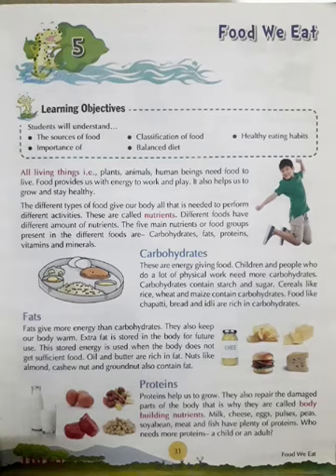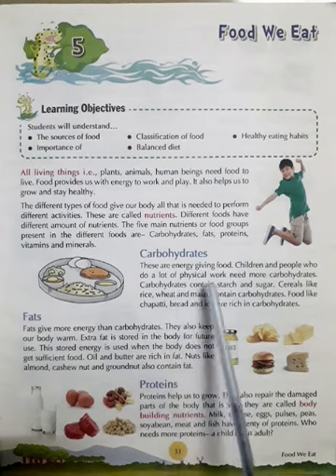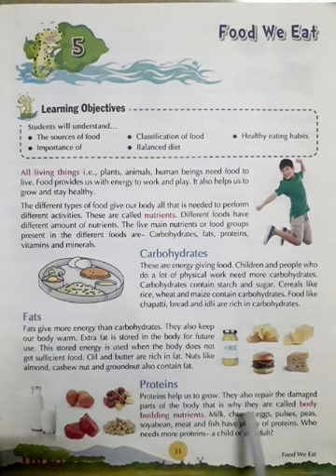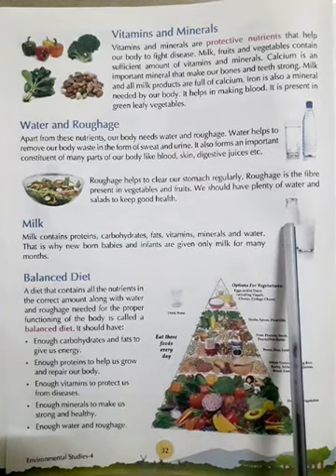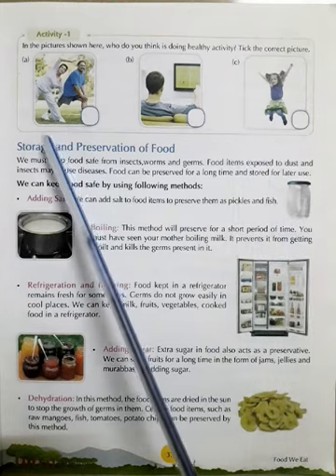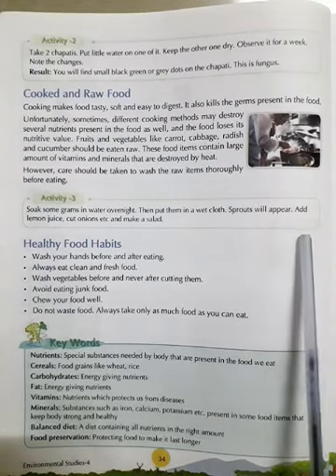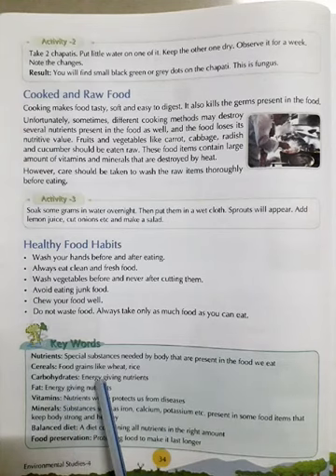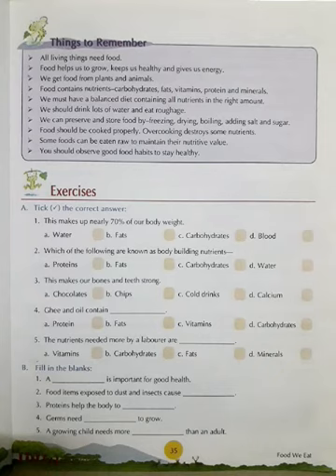Food We Eat Class-4